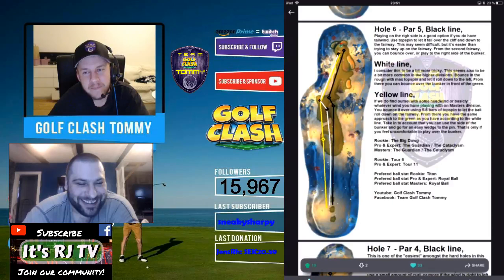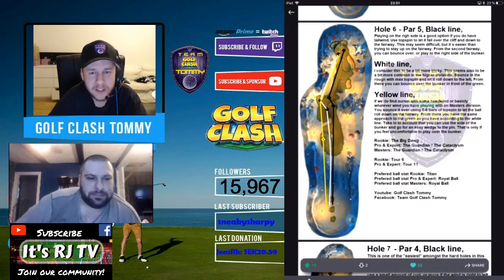Golf Clash tips TEXTGUIDES Walkthrough of the New York Classic tournament! With Golf Clash Tommy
This is the walkthrough of the textguides with Mr RJ TV. We are going through the holes in detail giving you the best advice to play the holes.
If you do have any questions, please make a comment.